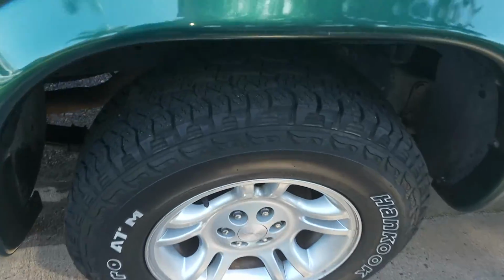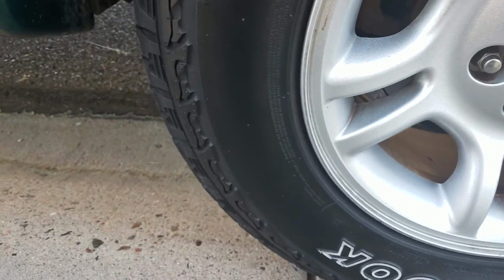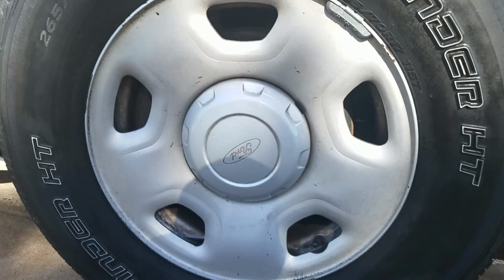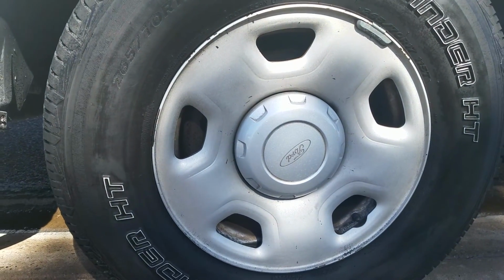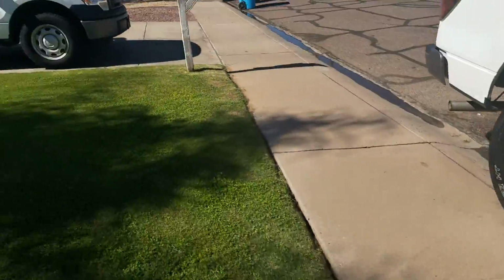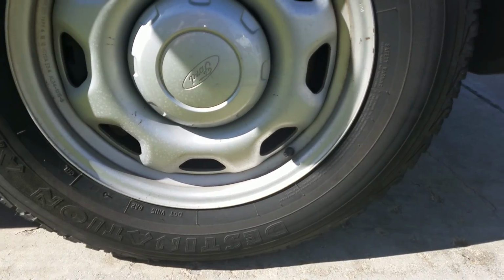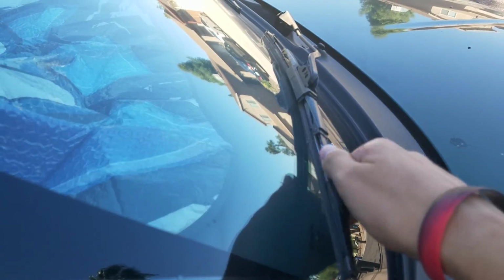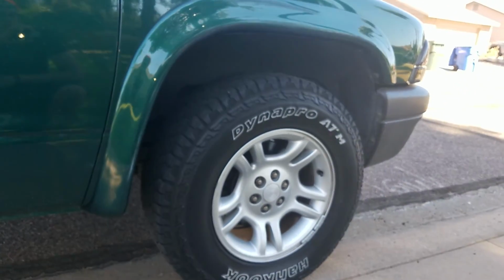let's talk tires!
not sure why the audio cut out at the end. probably because the stupid loud garbage truck washed out my voice and my mic glitched out trying to auto correct. I am just rambling about tires because I wanted to.